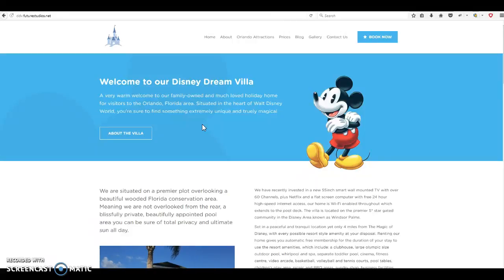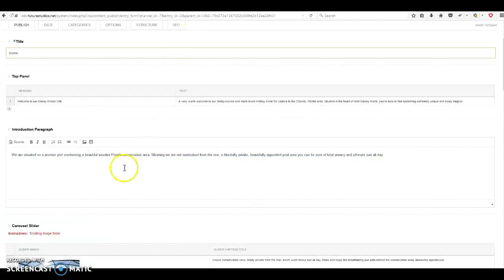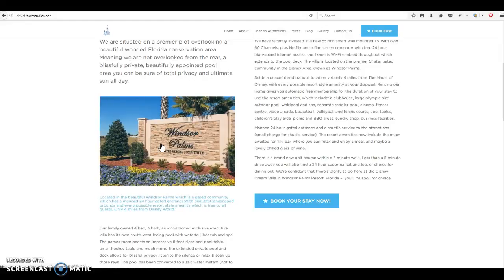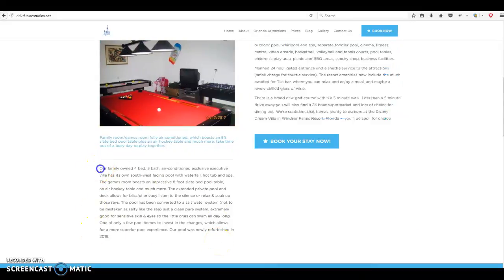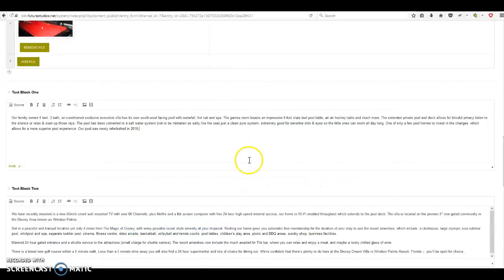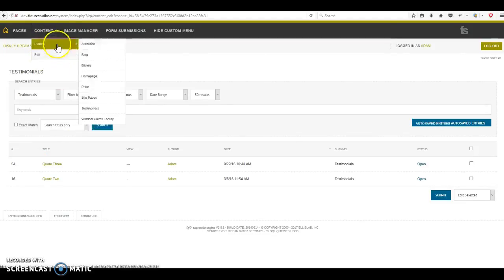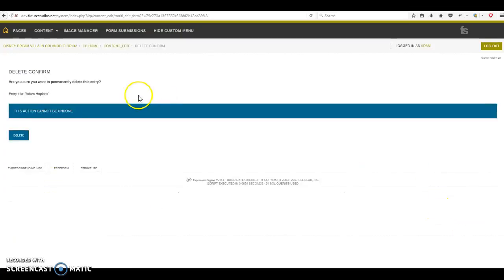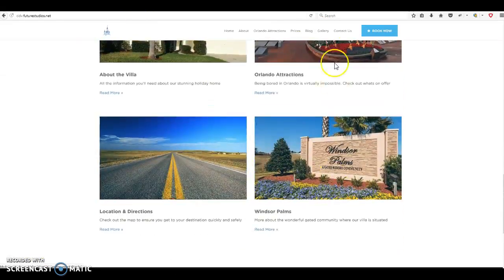Disney Dream Villa Homepage Walkthrough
Quick overview of the homepage and how it works